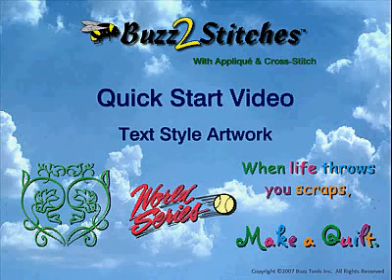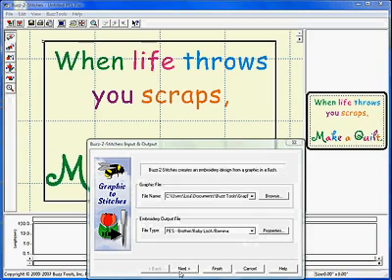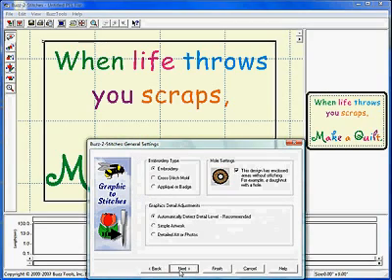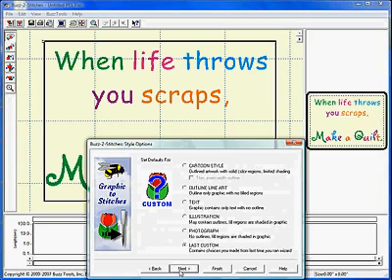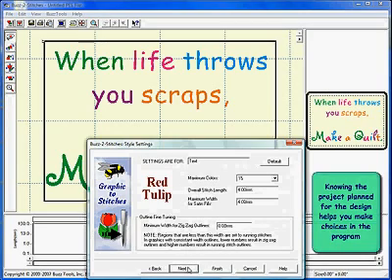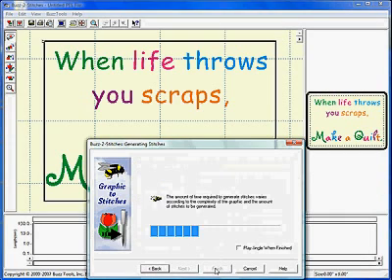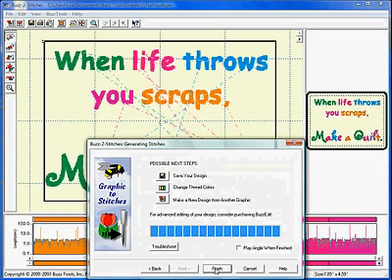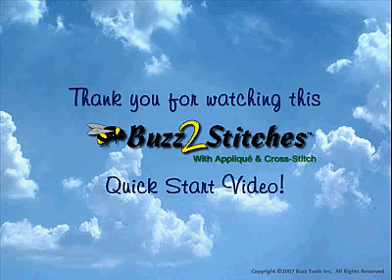Buzz-2-Stitches Software - Creating Text Style Embroidery Designs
Use Buzz-2-Stitches text style artwork to quickly create beautiful embroider designs. This video will show you how to select the correct graphic and settings for the best results! You will be stitching in no time.

NOTE: If you are running Buzz-2-Stitches 4, your screen won't exactly match the video. You can still use this tutorial because the procedure is exactly the same as shown.

For more information about Buzz-2-Stitches features, or for purchasing information please